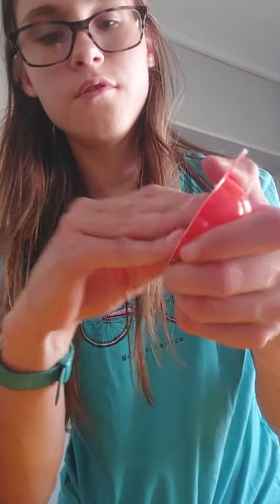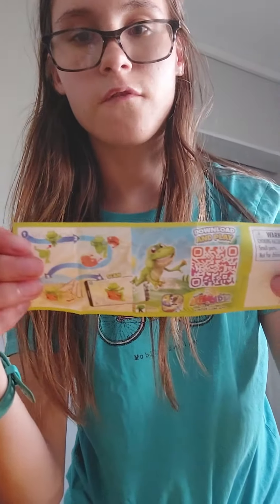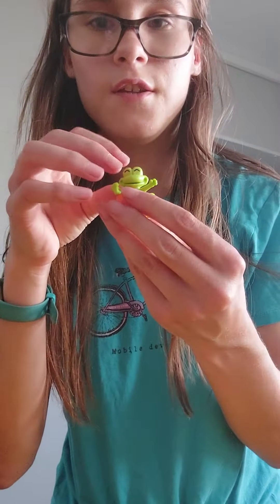opening a kinder egg part 5